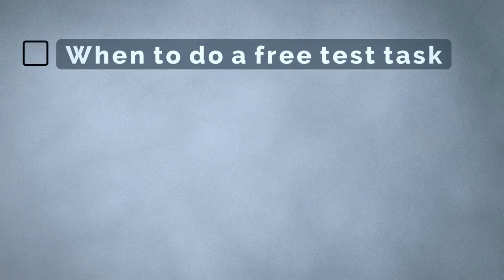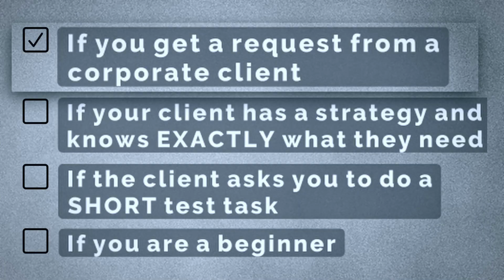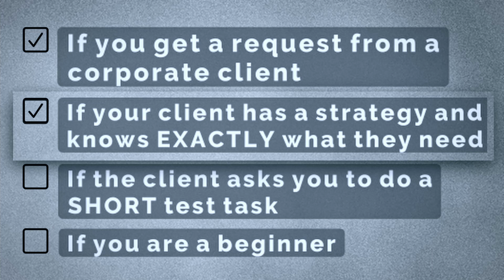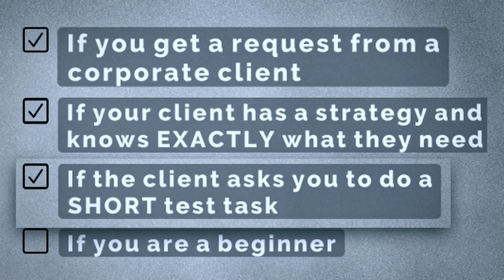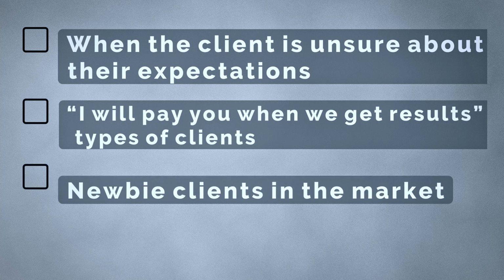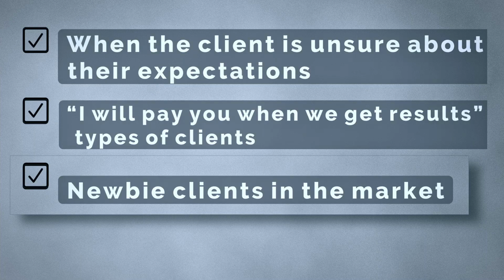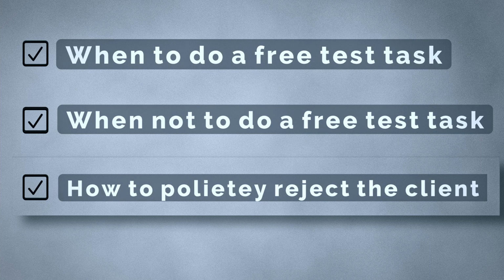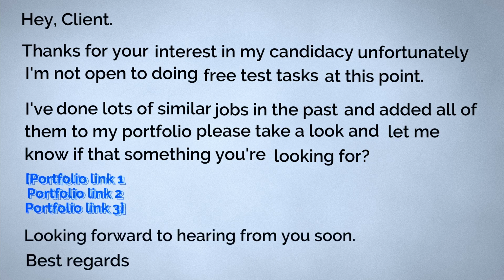Should You Do Free Test Tasks as a Freelancer? (2021)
In this video, I am going to tell you ifyou should do free test tasks as a freelancer. In my 4+ years of experience in freelancing, I have done lots of test tasks and even regretted doing some of them. So we have a lot to talk about!

Today I will tell you:
1. When to do a free test task as a freelancer
2. When NOT to do a free test task
3. How to politely reject the client

When to do a free test task:

1. If you get a request from a corporate client, most likely, they are serious freelance clients who are looking for THE ONE. They usually shortlist freelancers by proposals and portfolios. After that, they need to make a final choice between, for example, 5 candidates. And for that, they need to understand who is better specifically for their company.

2. Next: If your client has a strategy and knows EXACTLY what they need

Ask the prospective client about their business, vision and what they want to achieve by hiring you. For example - I want to hire a video editor to help me make my videos better. Because I’m terrible at video editing and won’t be able to do it myself.

3. If the client asks you to do a SHORT test task.

As I said, some clients might be in the final choice stage where they want to compare you with other freelancers. Nobody wants to make instant hires and regret about it. This is why they might ask you to do a SHORT test task. Clients usually mention that this is just a short task, not complete work to do.

But let’s be honest, if the client is very serious about hiring someone, they might ask you to do the task with half your hourly rate, not for free.

4. If you are a beginner freelancer
If you are just getting started as a freelancer, you are facing a huge competition. And because you don’t have enough portfolio, previous work history, you might want to agree to do a free test task. This way, the clients will see what you can do for them.

But even if you are a beginner, don’t agree to anything.

When NOT to do free test tasks
1. When the client donesn't have a strategy
Again, if the client doesn’t know what they want, if they don’t have a strategy, RUN :D

2. “I will pay you when we get results” types of clients
Or even, I will give you credits, I will mention you.

RUN. I don’t even want to talk about such clients. Working on incentives is not a good idea. If the projec fails, it doesn’t mean it’s your fault. Maybe they don’t have a strategy in place and they jum from doing one thing to another. What kind of results can you guarantee in this case?

And as to mentioning you somewhere - Before working with any client, ask if you can use your work in your portfolio. That’s it. You don’t need stupid mentions that mainly do nothing. If the client loves what you do, they will definitely recommend you to their network who needs your services.

3. Newbies in the market
New clients always want free stuff.

How to politely refuse to do a free task
I’ve seen freelancers who text the potential client “NO FREE WORK SAMPLES”. First of all, don’t yell at clients :D Secondly, you want to be more professional and refuse in a professional manner.

If you have thousands of years of experience in your industry, you should have a portfolio, right? So when a client sends you a message “please do a free test task for us”, here’s how you can reply:

Hey, client.

Thanks for your interest in my candidacy. Unfortunately, I’m not open to doing free test tasks at this point.

I’ve done lots of similar jobs in the past and added all of them to my portfolio. Please take a look and let me know if this is something you are looking for?

[Portfolio link 1
Portfolio link 2
Portfolio link 3]

Looking forward to hearing from you soon.

Best regards,

(Your name)

0:00 Intro
0:32 When to do a free test task
6:25 When NOT to do a free test task
10:02 How to politely reject doing a free test task
And that’s it, you are all set. Now, it’s up to the client to decide what to do. If they really want to hire you, they might negotiate and pay for the test task.

This is how you get a freelance client. Doesn't matter if it's on UpWork, Fiverr or any other website. Work from home and make money online without spending too much time on prospects who aren't going to hire you.
Join the community of freelancers